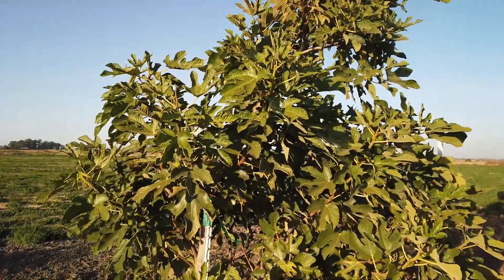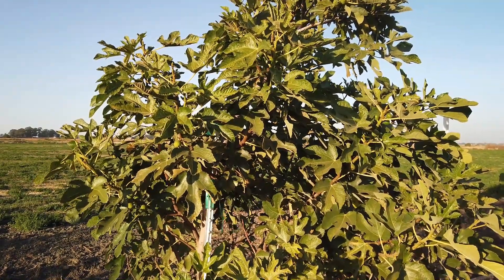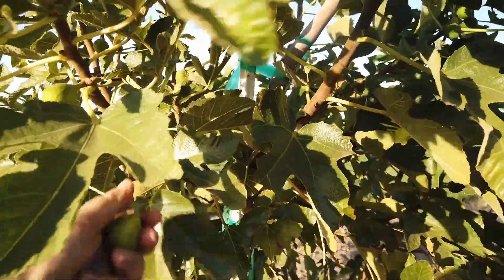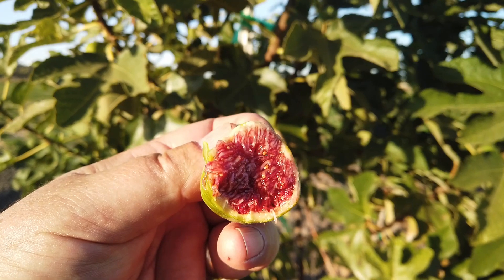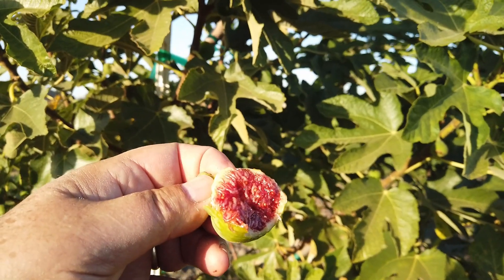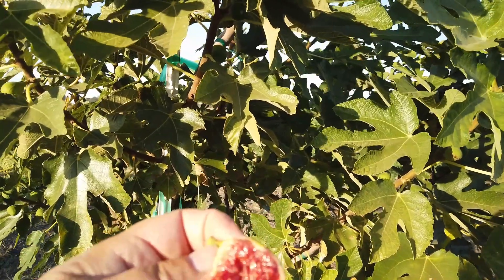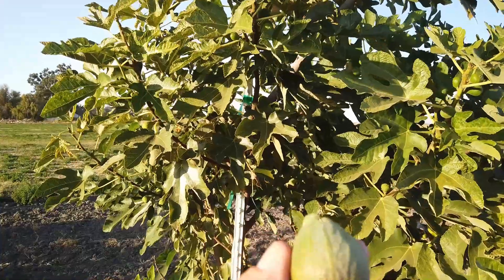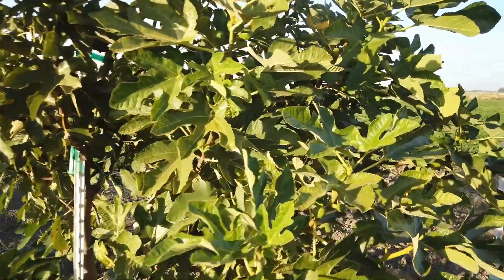Coll de Dama Bordissotenca Fig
Coll de Dama Bordissotenca has grown quite well for us but fruit were slow to mature for us as the tree seems to be focusing its efforts on growing.  Our tree is 35 months old and quite large for its age.  According to Montserrat Pons' book, this variety should ripen at about the same time as Coll de Dama Negra (or Col de Dame Noir in French) which starts ripening for us by mid-August.  Fortunately, we've had some nice warm weather late in the year and we were finally above to pick some ripe fruits from our tree, particularly the first one in this video.  It had a very good taste with a moderate berry flavor and sweet to very sweet and a thick pulp.  We look forward to fruits earlier in the year next year.